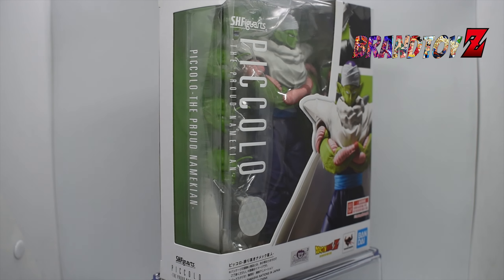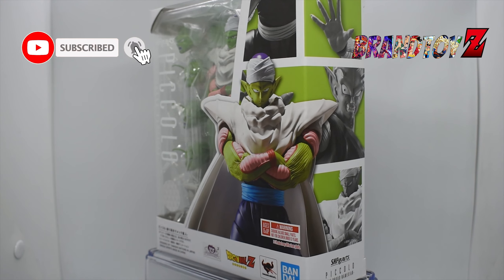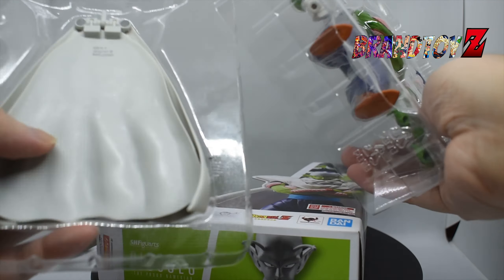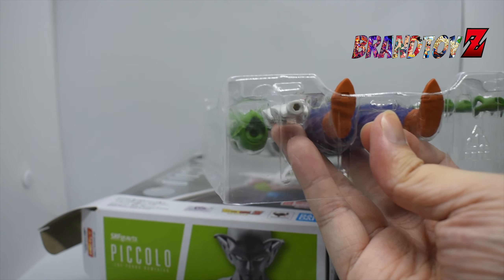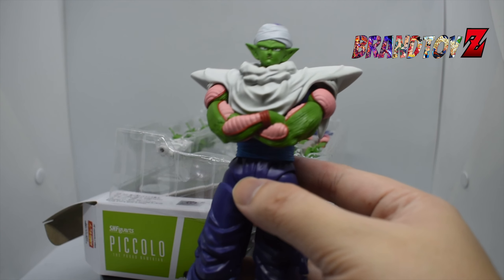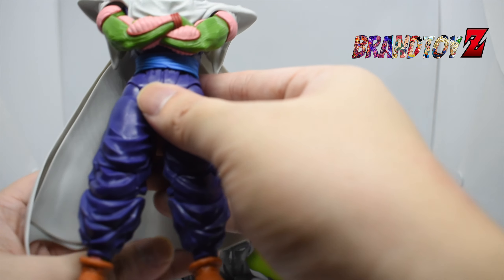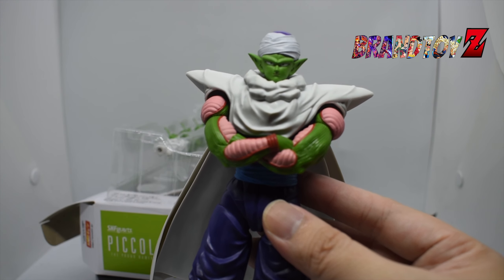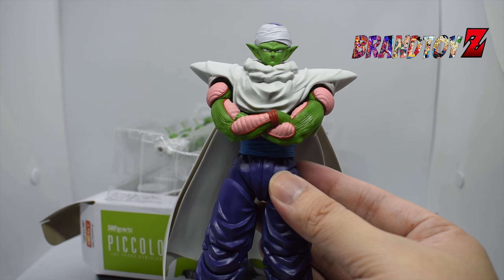REVIEW: BANDAI S.H.FIGUARTS PICCOLO | ACTION FIGURE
Product Features

► Music Credit to:
Ikson - Harmony
Ikson - New Day
MBB - Beach